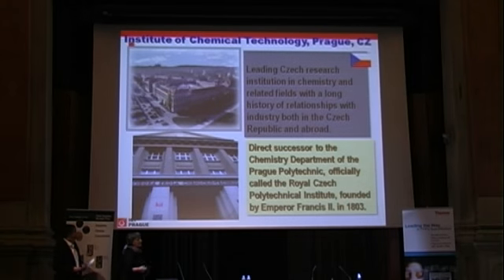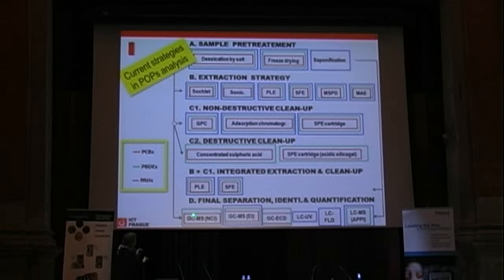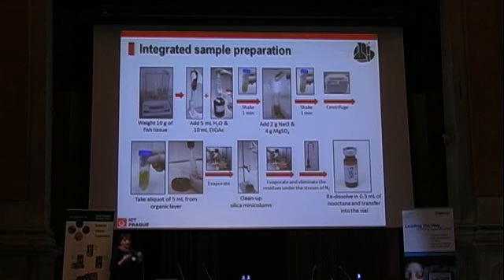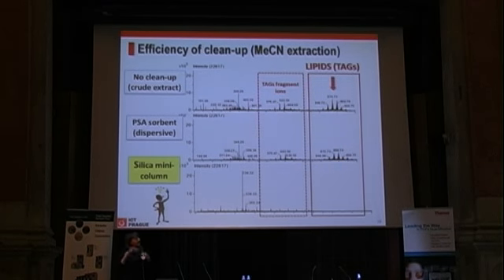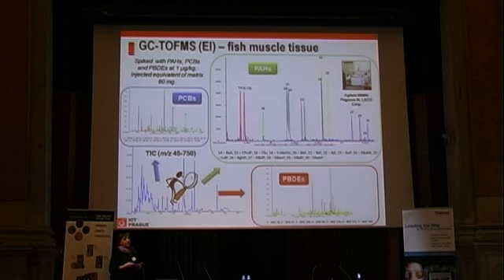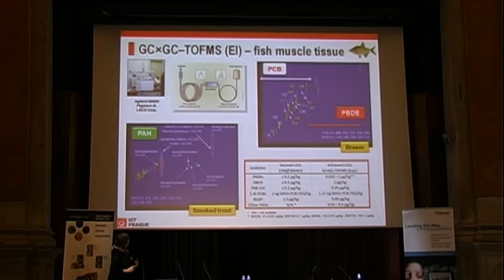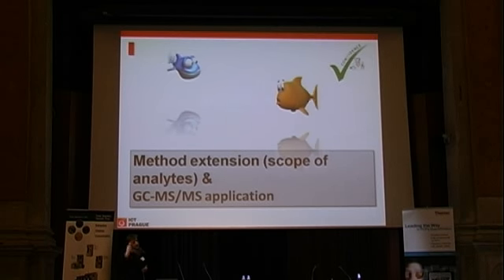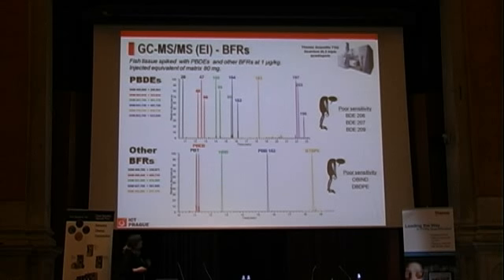Advanced Strategies To Improve Performance Characteristics Of Methods Employed In POPs Analysis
Prof. Jana Hajslová, Senior Researcher, Institute of Chemical Technology (ICT), Prague, Czech Republic Presented in April 2012 at the 7th International Symposium on Recent Advances in POPs Analysis in Venice, Italy.